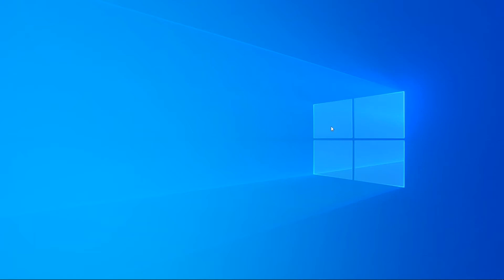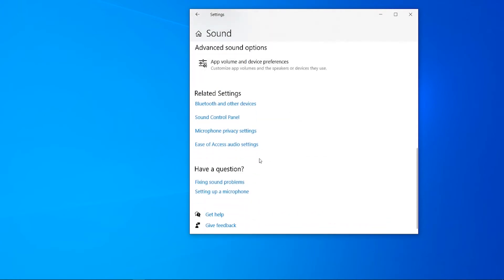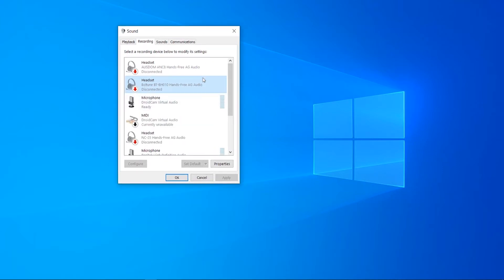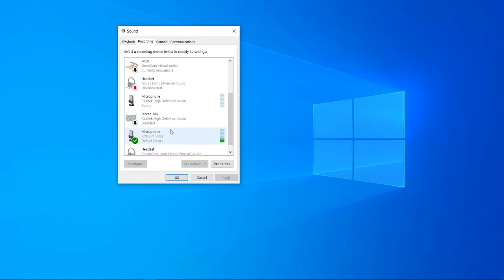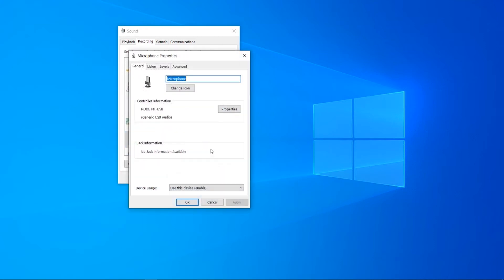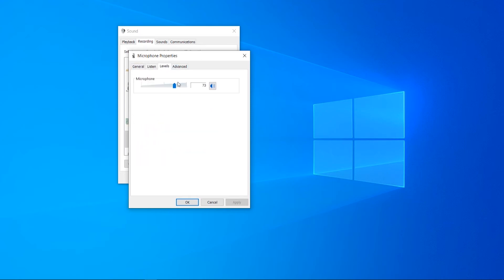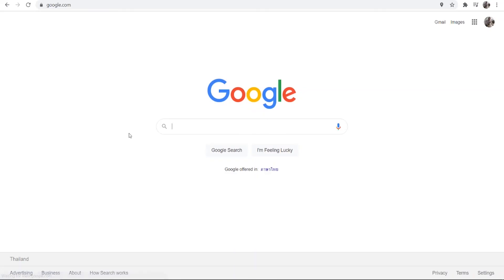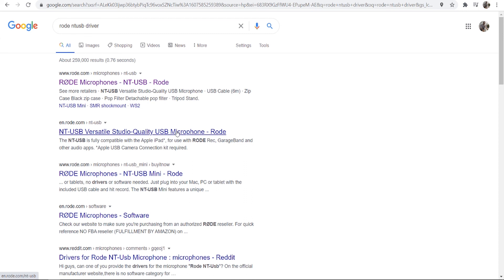How To Fix Low Microphone Volume in Windows 10 (2021 Updated)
How To Fix Low Microphone Volume in Windows 10 (2021 Updated). If your mic is low, watch this video and follow these steps to fix it before buying a new mic that could have the same problem.